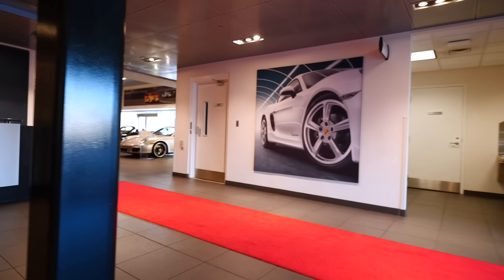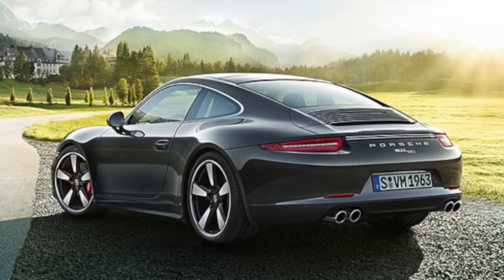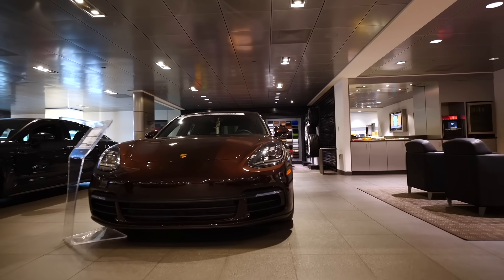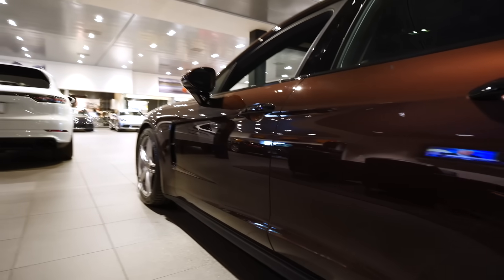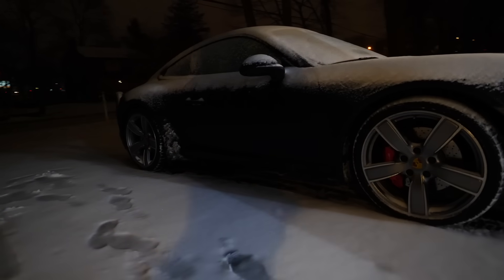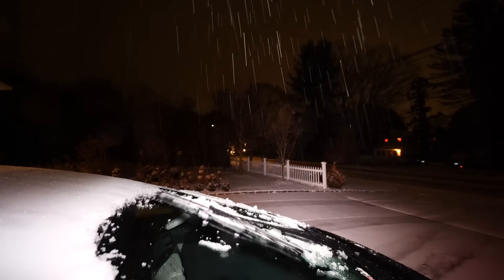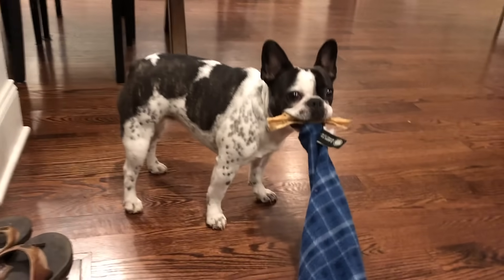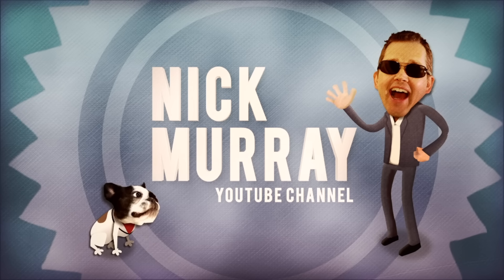Things did not quite work out.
This weeks car was going to be a 50th Anniversary edition but that did not happen.